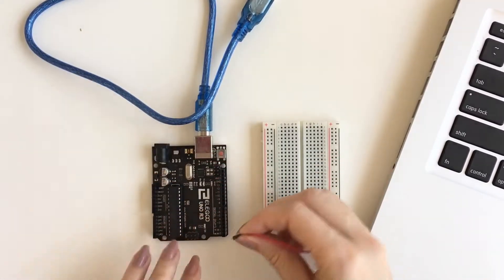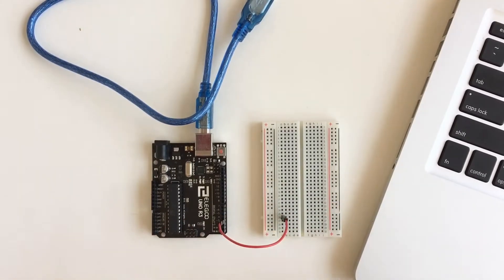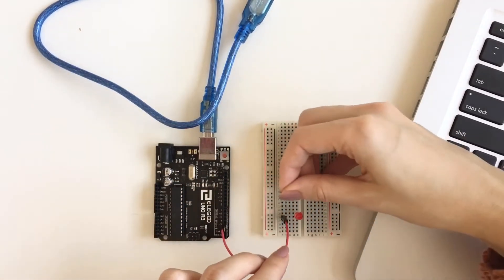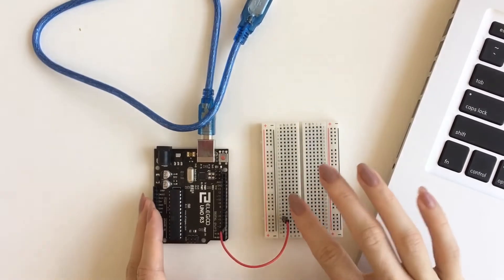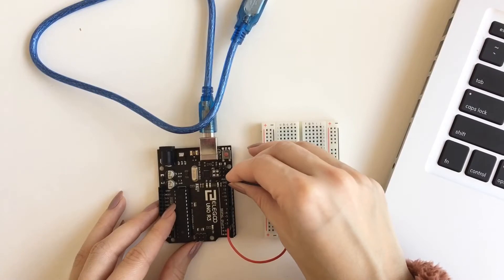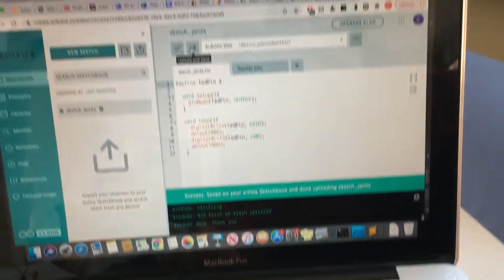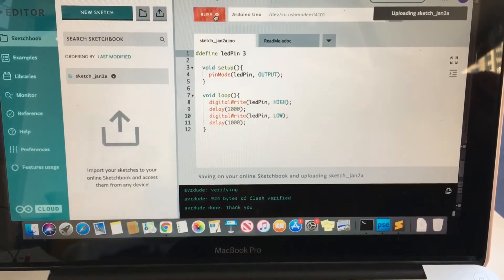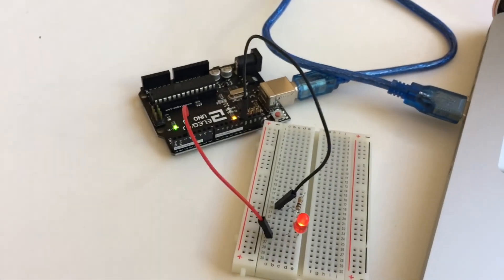Project One: Blinking Heartbeat Box